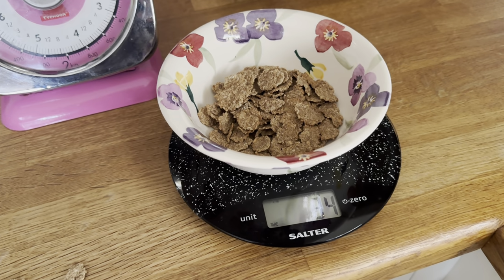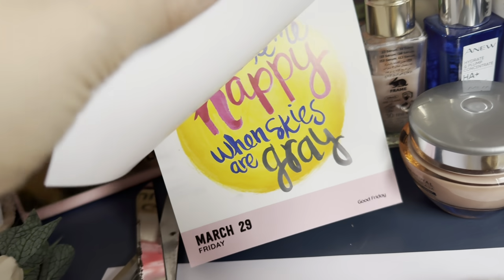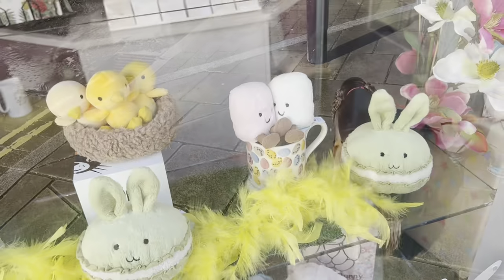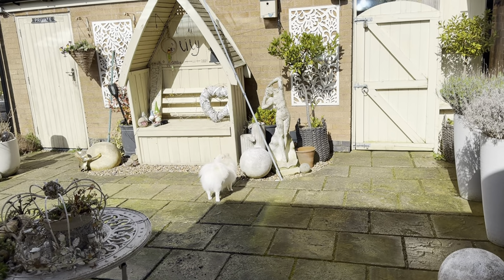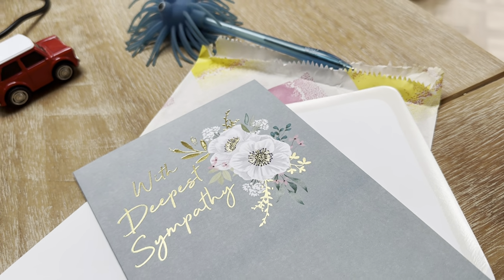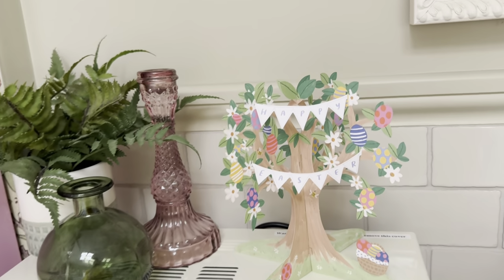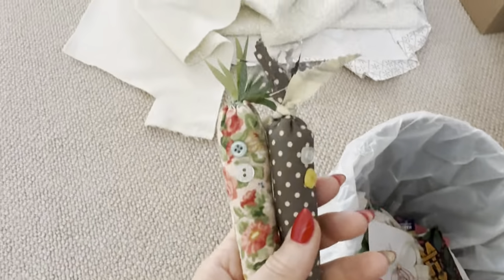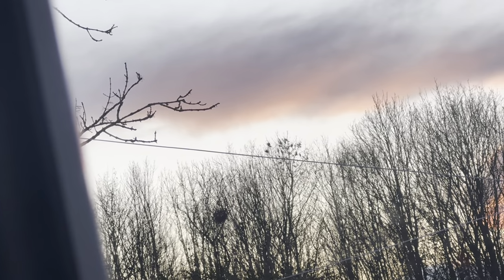Real life vlogs Good Friday Easter 🐣shopping & crafting 💖 29 March 2024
to help out for mental health

Thank you for joining us today, we hope you enjoy today's video!!
Stellas instagram to order a handmade dog

We love to receive letters you can Write to us at ……..crazy bag lady
      Newark
     NG22 8XY

My lovely AVON ☺️☺️ Free UK delivery on orders over £23 when you shop with me on Avon:

The lovely tracey who painted my dear cat lily

My dogs Instagram @3fluffles

A huge thank you to our monthly channel contributors:
Jodie Hole, Jane Ahlfeld, Jan LePage, therealBRITSofNY, Lisa Lemmons, Lynn Hurst
Become a channel member by pressing the Join button or clicking the link below (works on iPhone, press open in Safari)